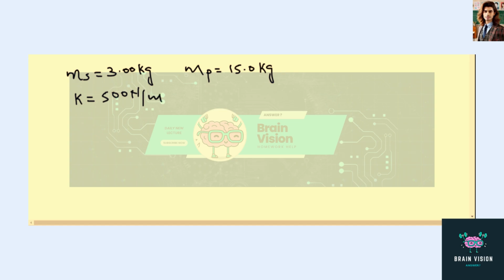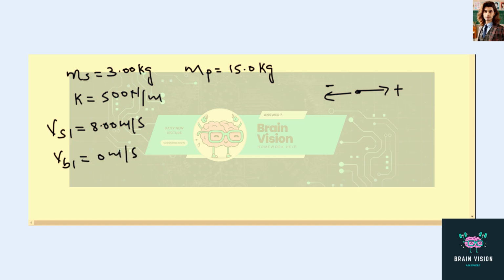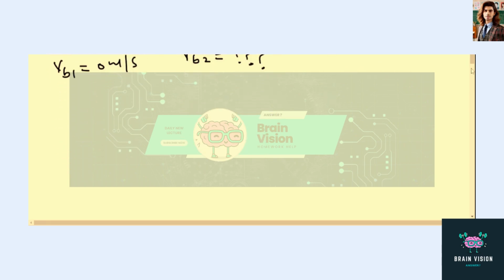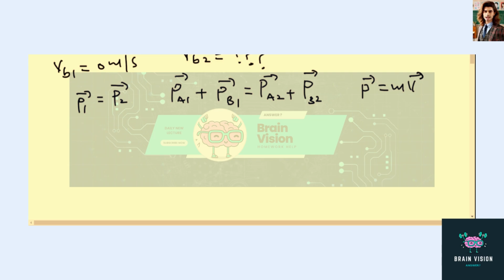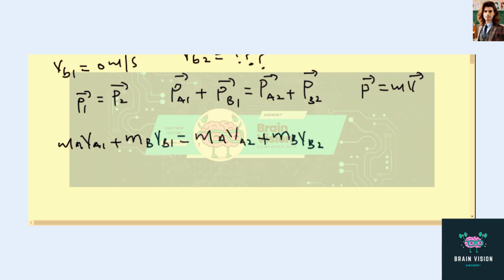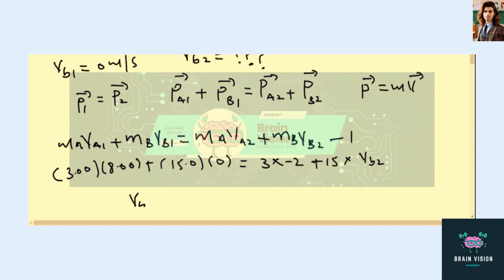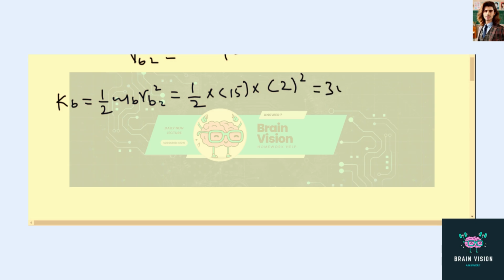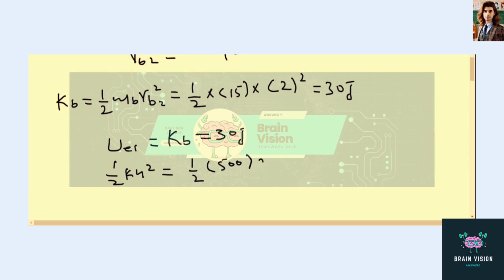Combining Conservation Laws. A 15.0 -kg block is attached to a very light horizontal spring of forc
Combining Conservation Laws. A 15.0 -kg block is attached to a very light horizontal spring of force constant 500.0 and is resting on a frictionless horizontal table. (Fig. E8.44). Suddenly it is struck by a 3.00 -kg stone traveling horizontally at 8.00 to the right, whereupon the stone rebounds at 2.00 horizontally to the left. Find the maximum distance that the block will compress the spring after the collision.